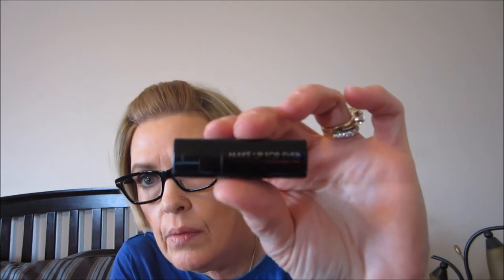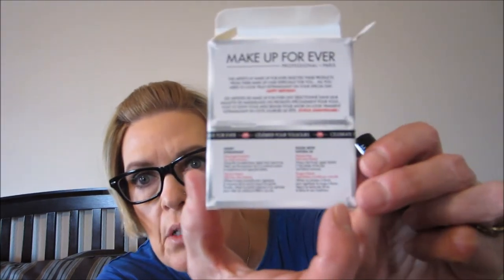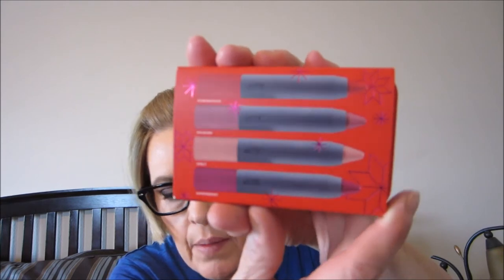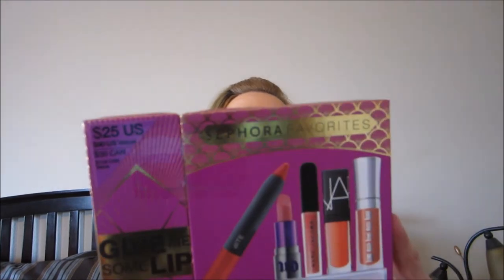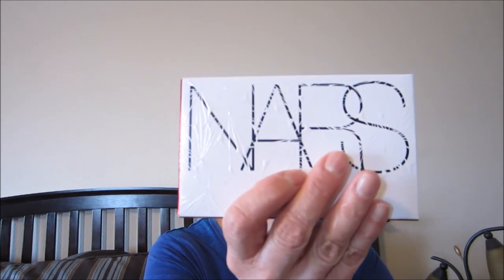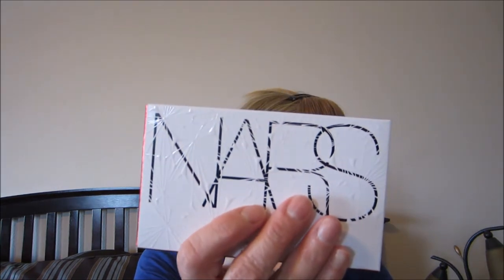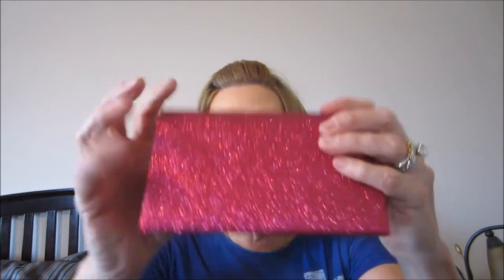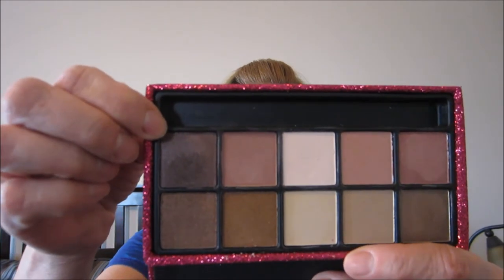Sephora Haul & Mini Review Profusion Palette Dec 2014